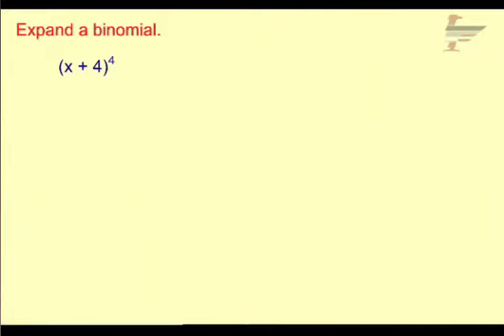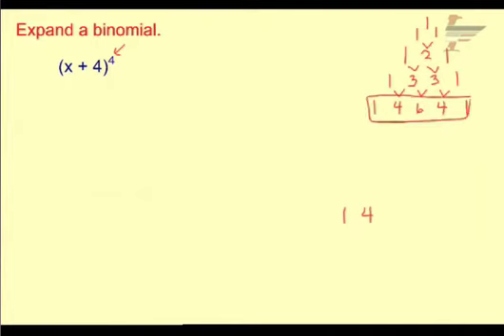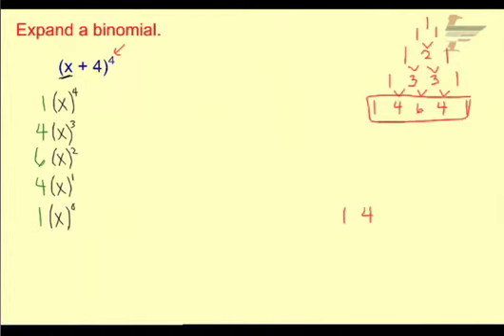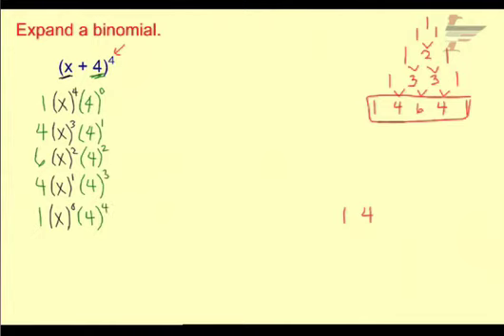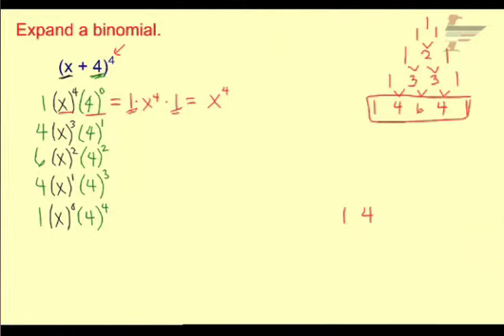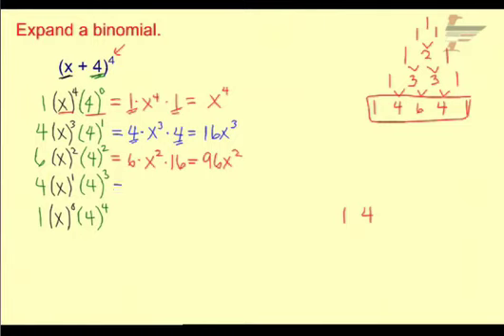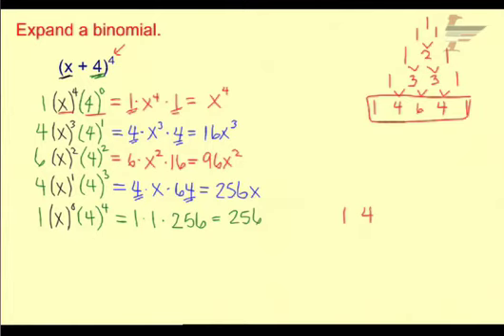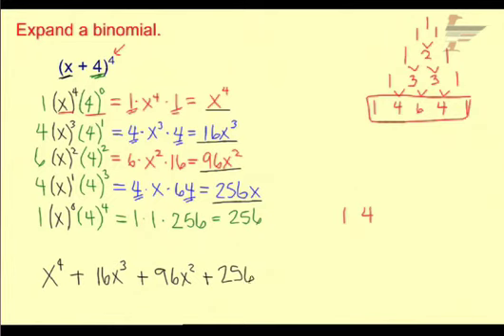Ch 10 Expand Binomial - 1